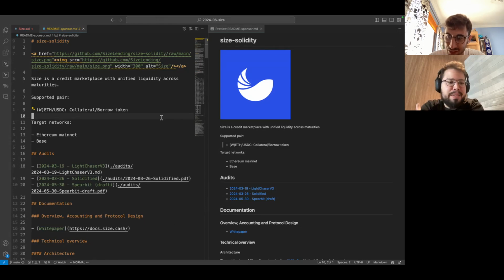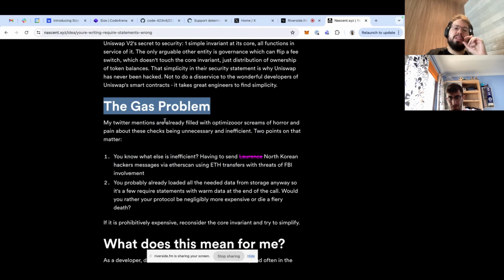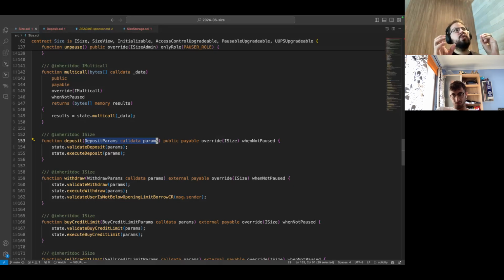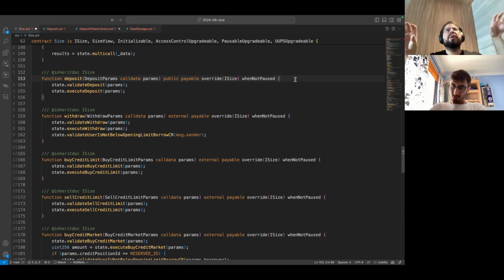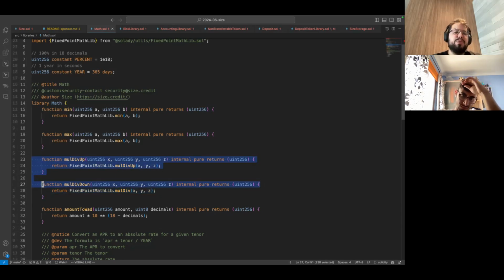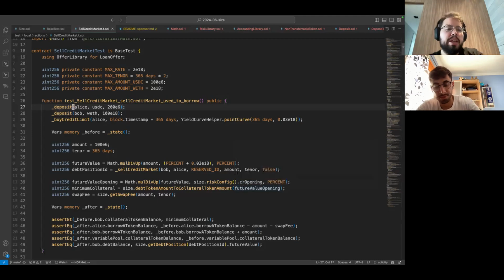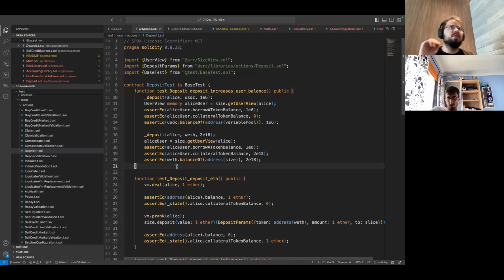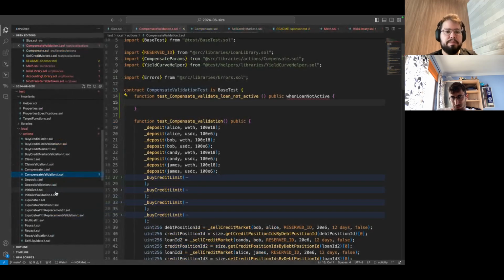Push & Pop #40 - Antonio Viggiano - Size Credit